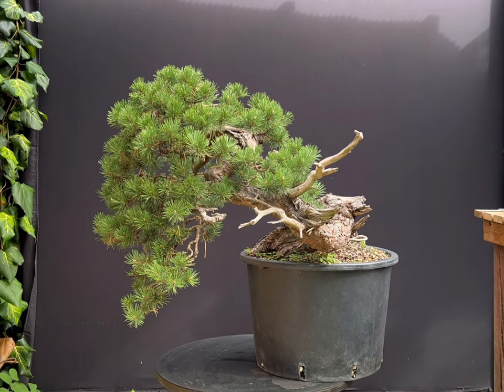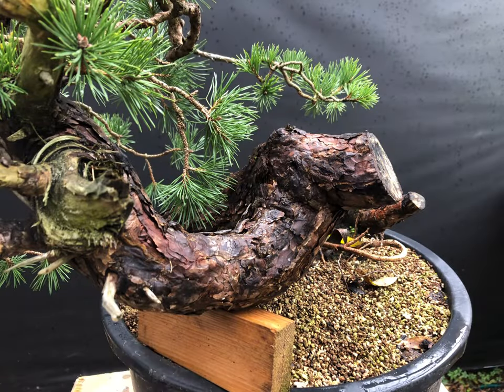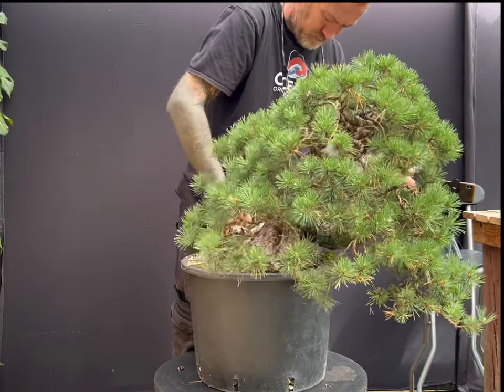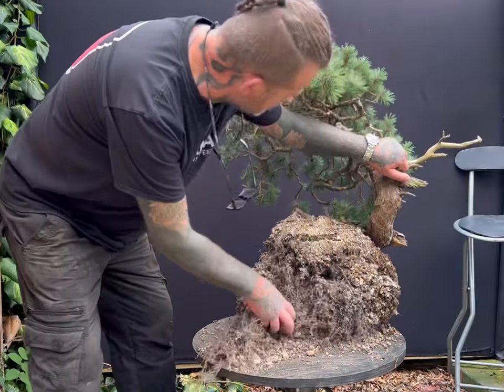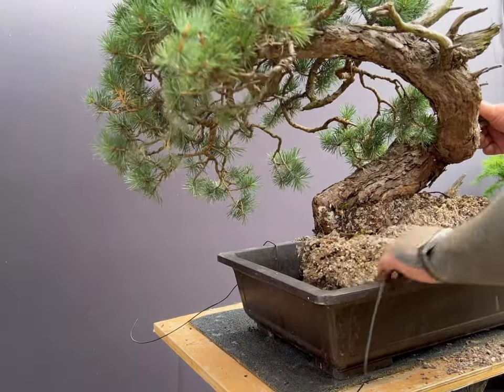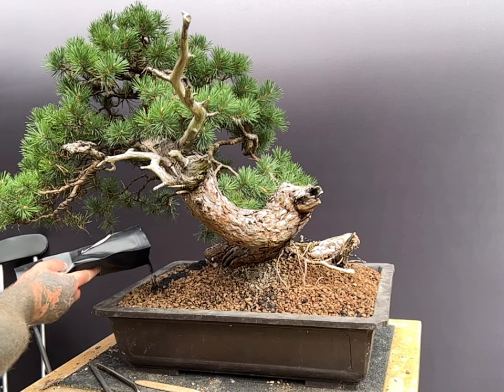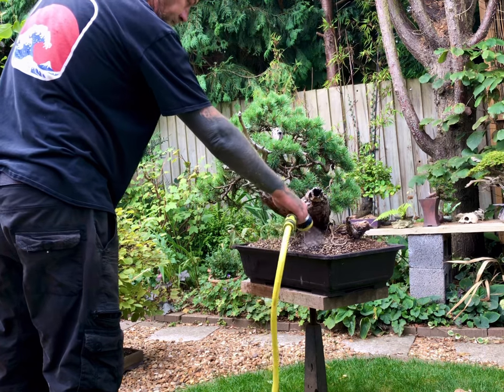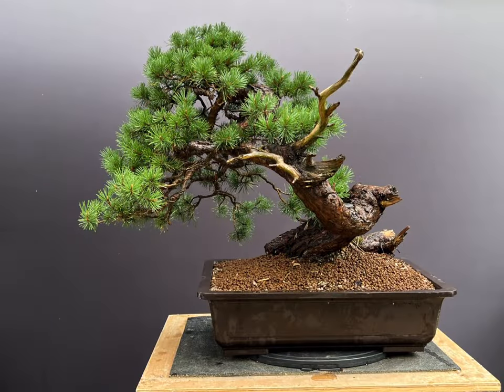Repotting A Big Yamadori Scots Pine Bonsai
This film features the late summer repotting of a big yamadori Pinus sylvestris or Scots Pine bonsai collected in the French Alps.
An important tree in my collection, I move the tree into its first bonsai pot in such a way that I can ensure there is minimal risk to the health of the tree at what is the best time to repot pines.

The video features a few tips with regards soil and amendments used to encourage a healthy soil and tree.

My bonsai books Foundations Of Bonsai, Bonsai Inspirations I and Bonsai Inspirations 2 are available